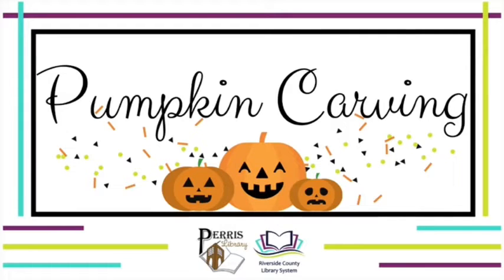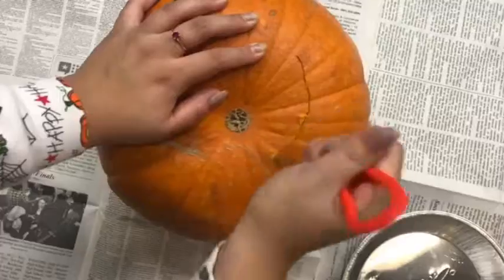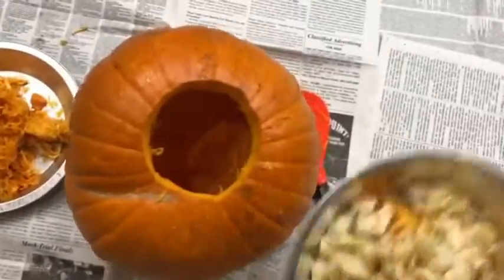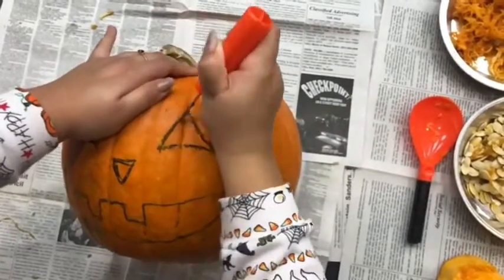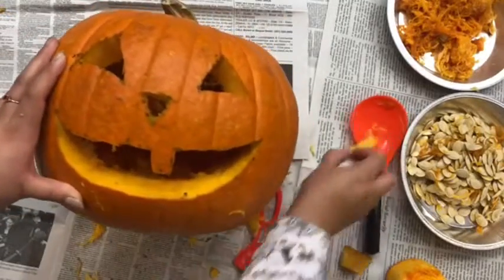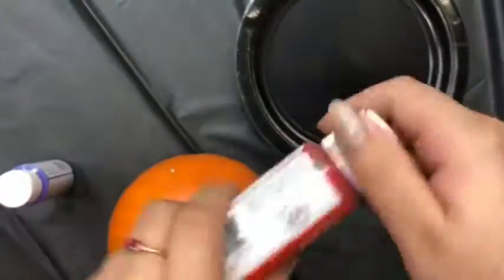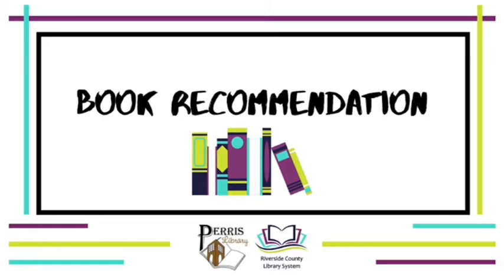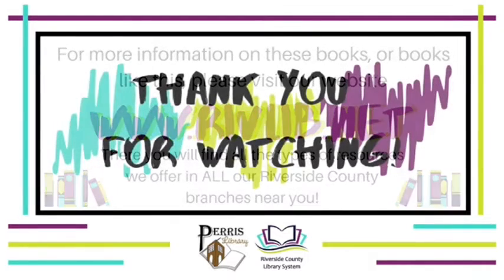Easy Pumpkin Carving!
Join Cas at the Cesar E. Chavez Library in Perris,CA to carve a pumpkin!
for more information on books and other online resources we offer!